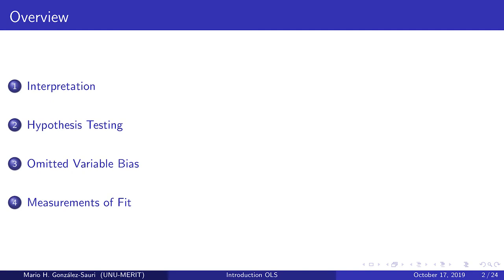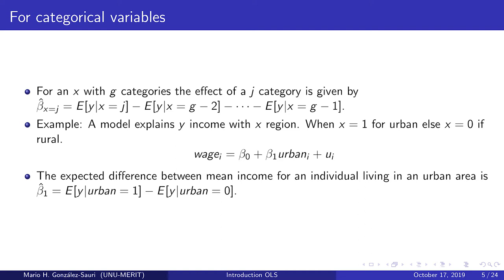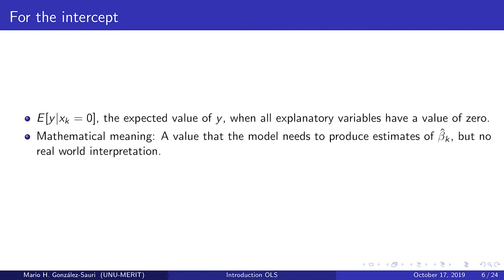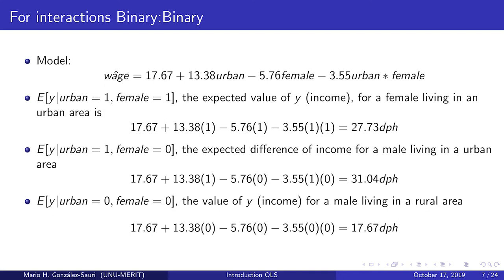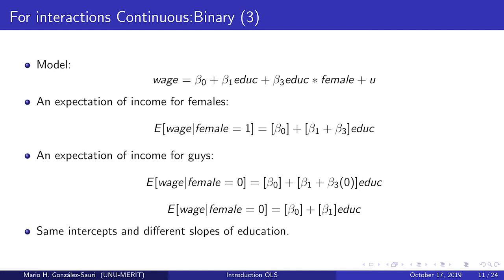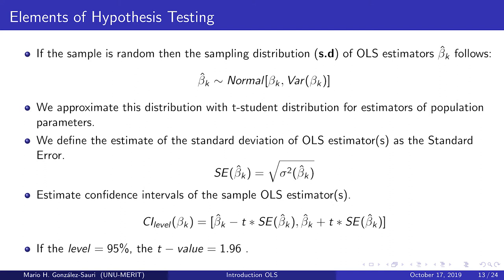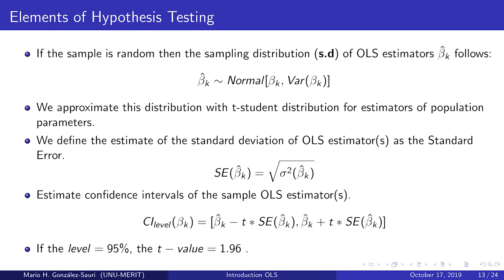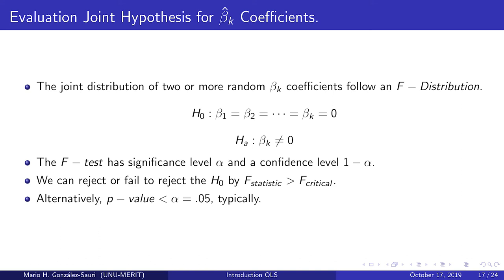OLS - Interpretation, Hypothesis Testing and Bias.